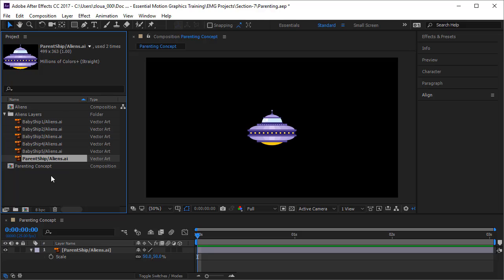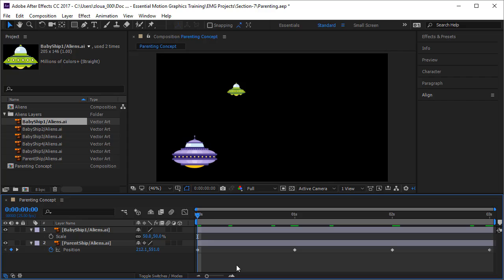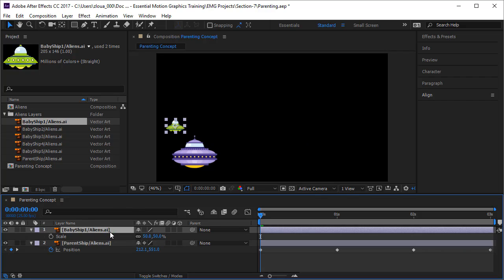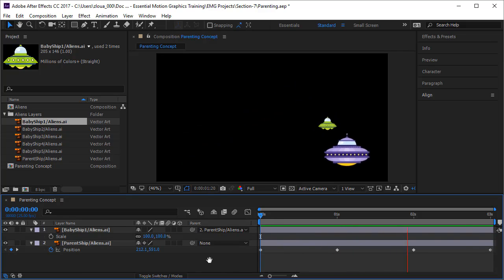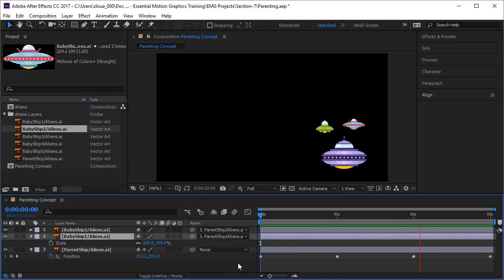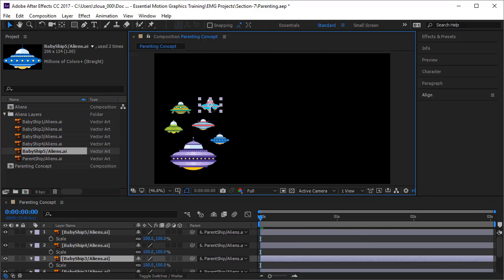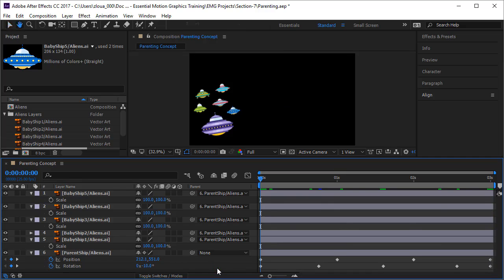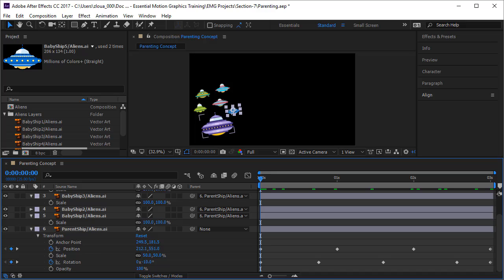كورس موشن جرافيك How to get the baby Space Ships